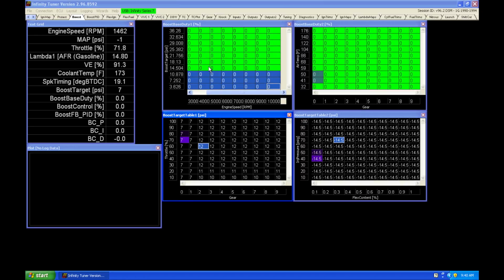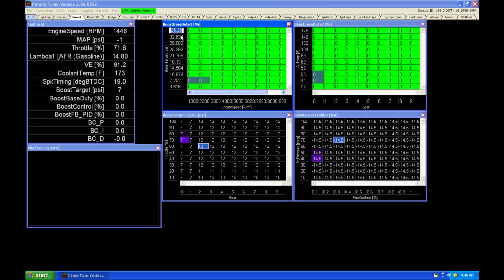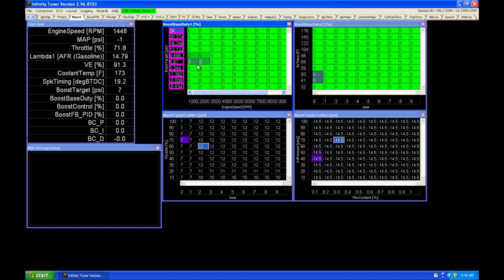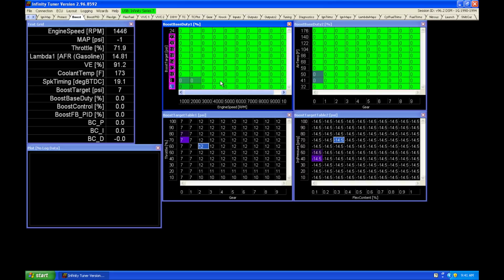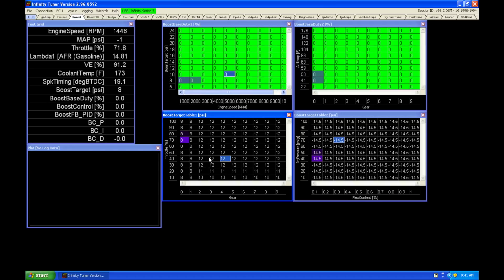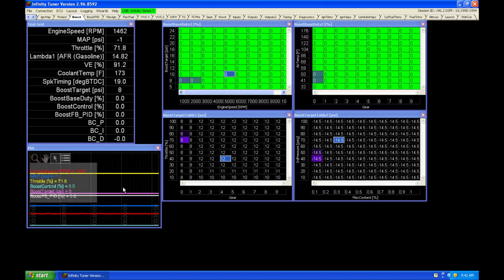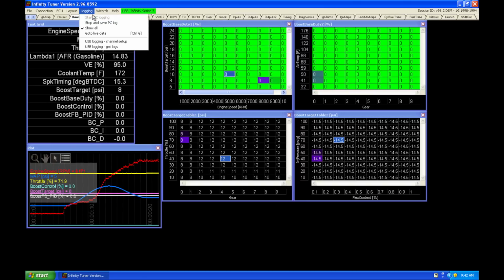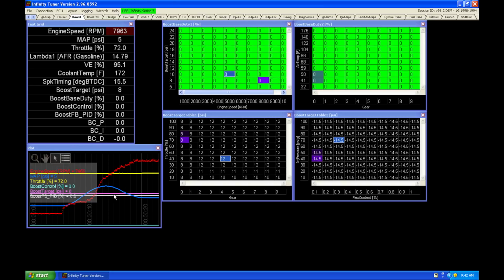AEM Infinity: Boost Control Tuning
AEM Infinity training course part 18 walks you through setting up and configuring the boost control feature found in Infinity Tuner software.  We also take a look at closed loop PID control and how to successfully implement it during tuning.